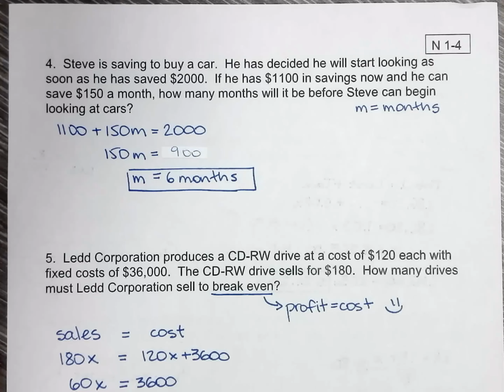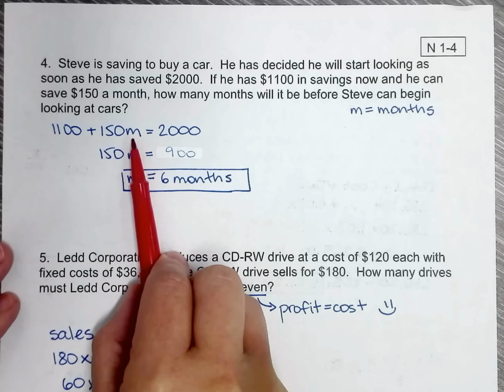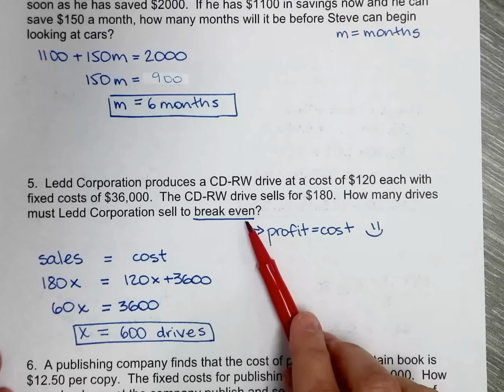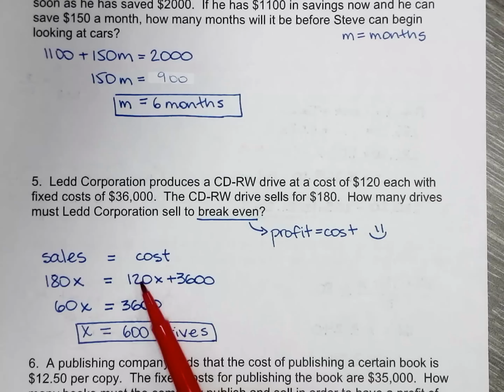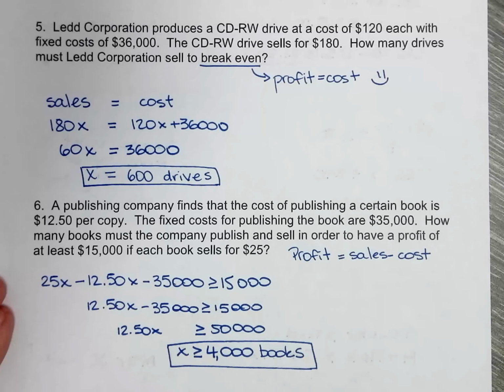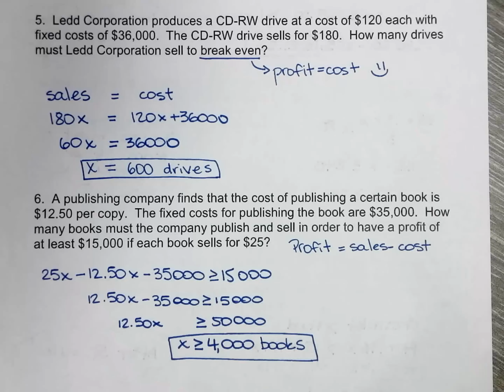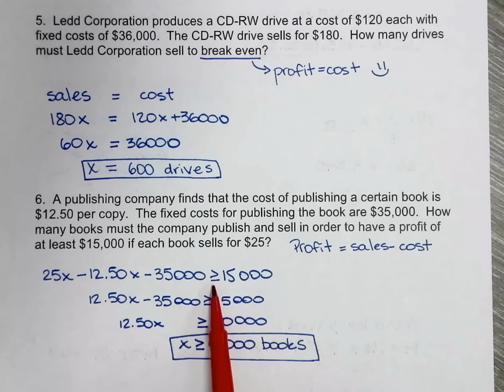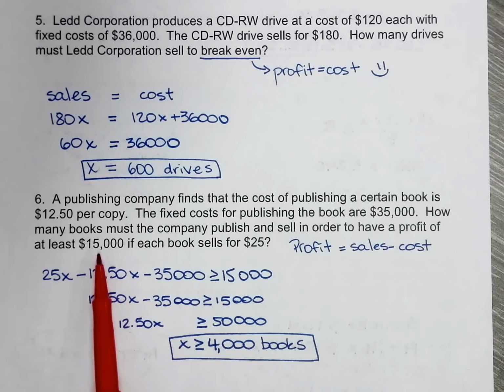Linear Application Problems